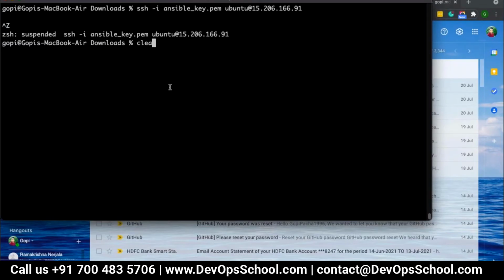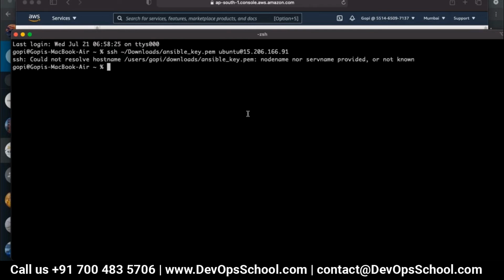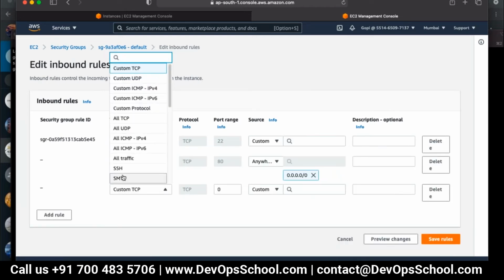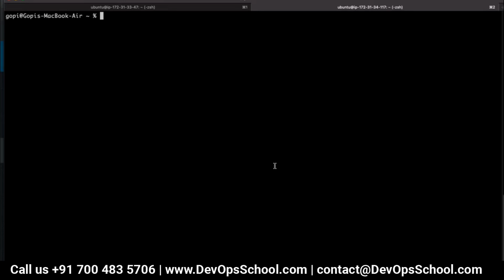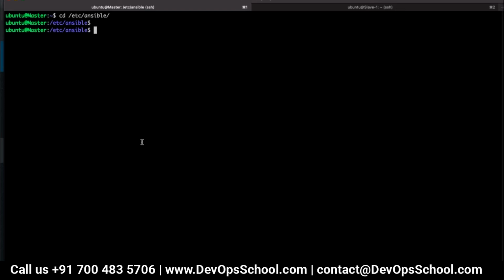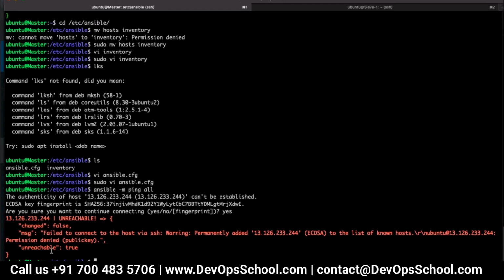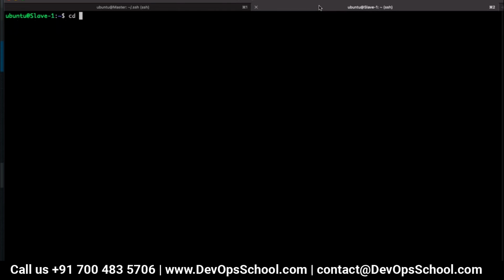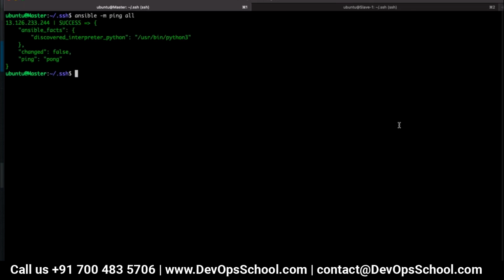Ansible Essential Tutorial | Session -2 | July 2021 | by scmgalaxy